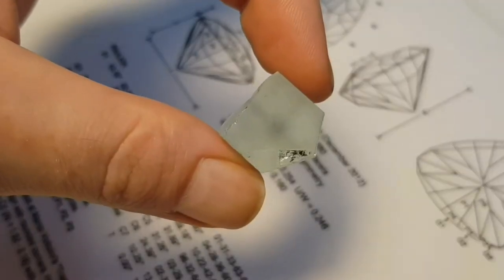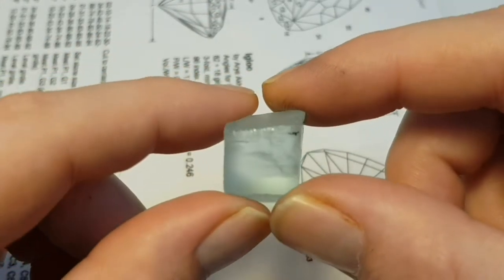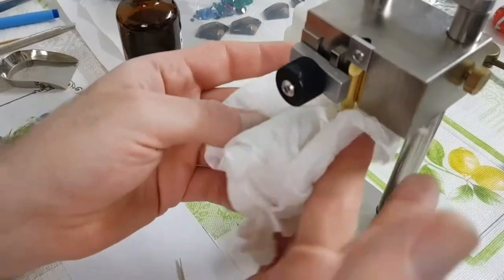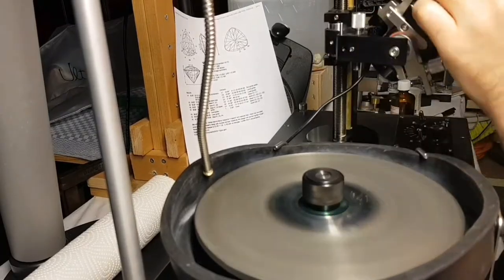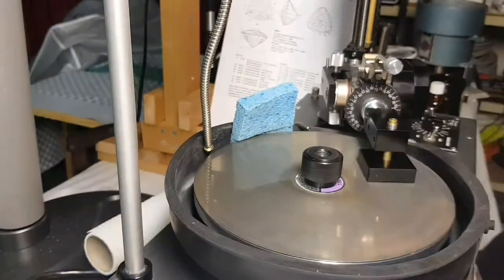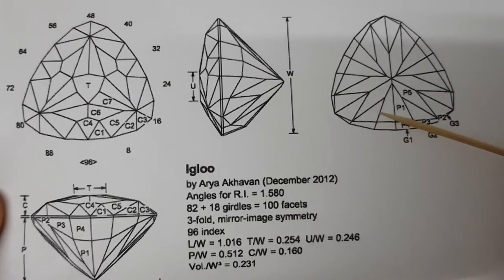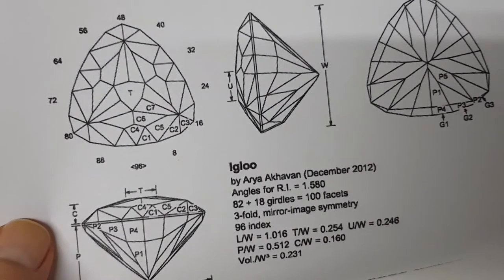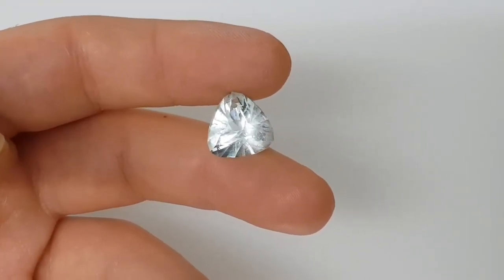Faceting Tutorial Icy Aqua 💎 Design Igloo by Arya Akhavan in Aquamarine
Just one click on the following Timestamps and you can jump through the Parts

0:00 Analyzing Rough + Infos + Instructions
3:16 Timelapse + Instructions Dop the Stone
3:49 Timelapse + Instructions Start Faceting the Pavilion
4:36 Timelapse + Instructions Prepolishing and Polishing
5:11 Timelapse + Instructions Dopping Transfer
6:02 Timelapse + Instructions Cut and polishing the Crown
6:42 Timelapse + Instructions Tablefacet
7:05 Timelapse + Instructions remove the Gem from the Dop
7:18 Finished polished Gemstone + Analyzing
8:13 Tips! Tricks! How to cut?
11:00 Outro + Slideshow + Endcard

In this weeks Video I would like to show you how i cut the wonderful Igloo Design by Arya Akhavan in a super interesting piece of Aquamarine. Months ago i cut a big Aquamarine Crystal in serveral Pieces. After cutting two Cabochons, i decided to use the two best Pieces for Faceting. Small white inclusions which look like lightnings, a wonderful color, like a piece of glacier ice and a good size make this Stone interesting for Faceting. I searched for an optimized Design for Aquamarine with a good yield and a beautiful shape. Finally i found the wonderful Igloo Design by Arya Akhavan. Perfect for this piece of Aquamarine. I will show you the complete Process Step by Step, with a lot of informations, Tips and Tricks. A lot of Time Lapse Scenes always with the most important informations, will help you to understand the complete process. We also take a closer look at the Diagram and especially at the cutting instructions. On the first view it looks a little complicated, but it isnt. A very good cutting sequence, the meetpoints and hopefully my Video Tutorial will help you to cut your own Aquamarine in this fantastic Design.
I hope you enjoy my Videos and looking forward with me together, to work on Gemstones. Share it with your Friends, subscribe to my Channel and leave a Comment or Thumbs up, so we grow a great Community of fantastic People and have some Fun in Gemstones together.

Be sure to search gemcutter on YouTube in order to find similar Videos from Gemcutters all over the World.

OTHER YOUTUBE GEMCUTTERS:(Tell them GermanGemcutter Sent You!)

Mike - BOPIE`S Diamonds & Fine Jewelry

Music

Title: Eagle Rock
Interpret: Wes Hutchinson

Title: Morning Mandolin
Interpret: Chris Haugen

Title: Modus Operandi (M.O.)
Interpret: Wes Hutchinson

Unusual Gemstones, Special Inclusions, Insights and Background Information about my Videos.